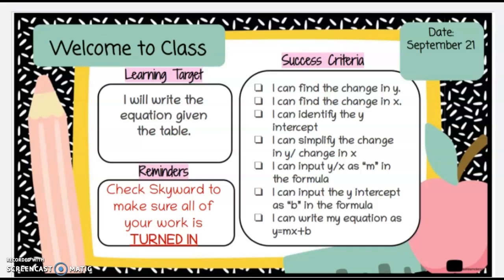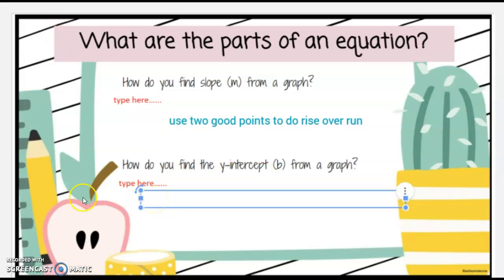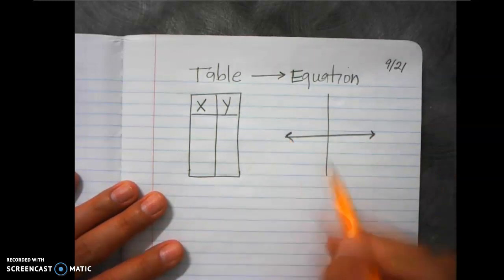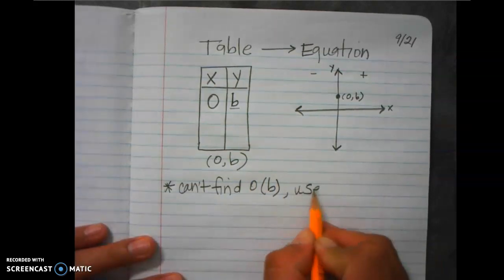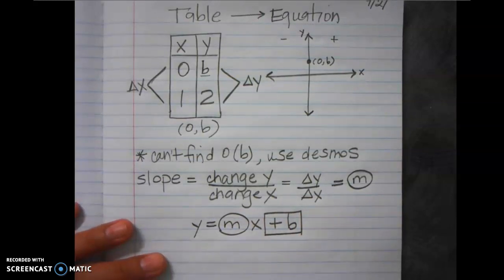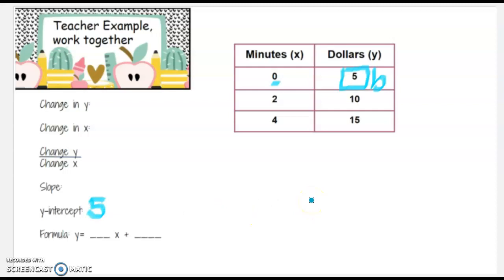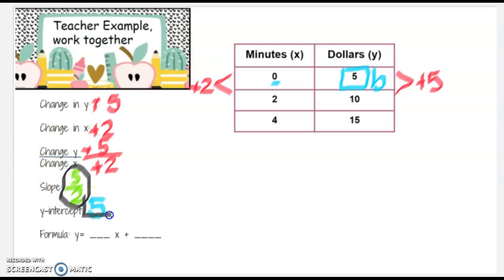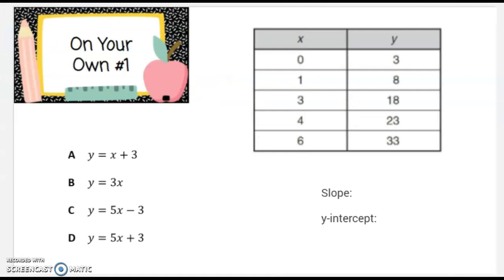9/21&9/22-Table to Equation